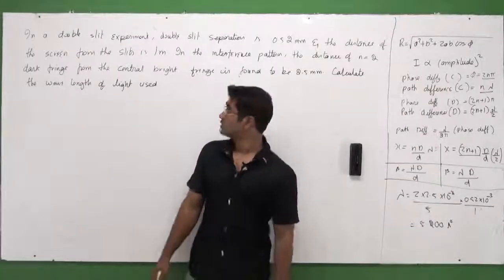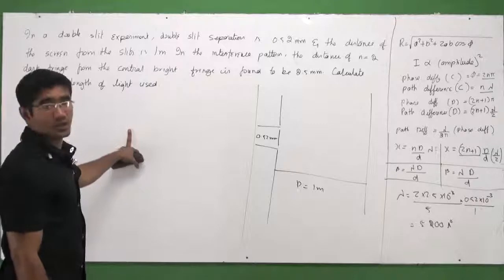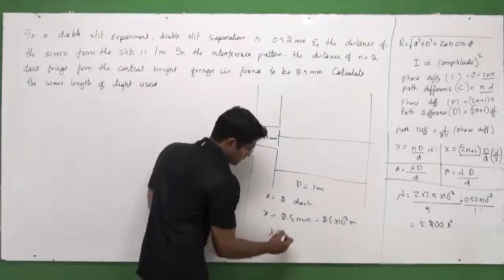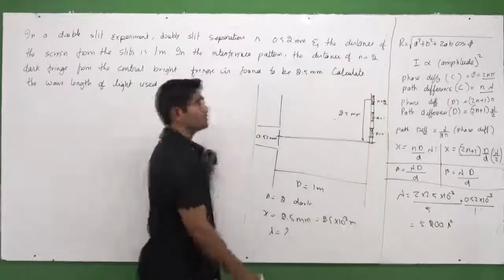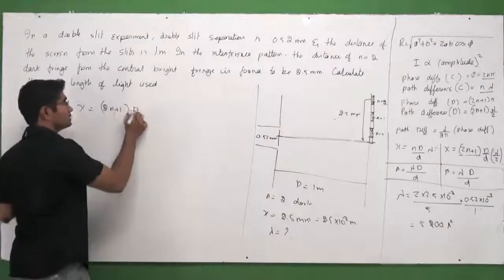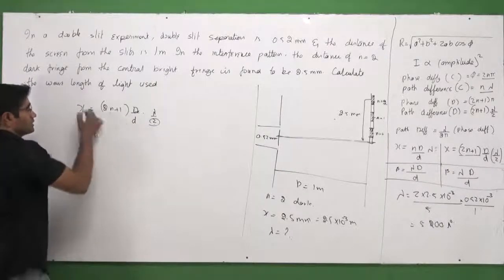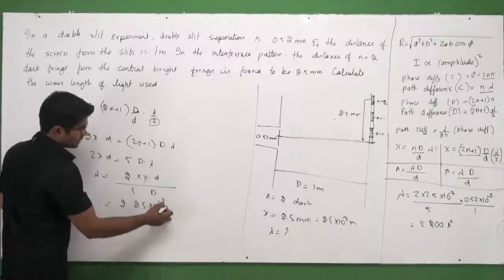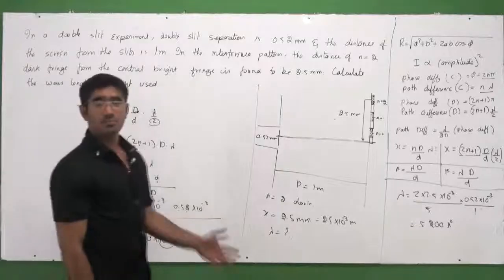Open Minds - Interference of Light (Geometrical Optics) - problem 2